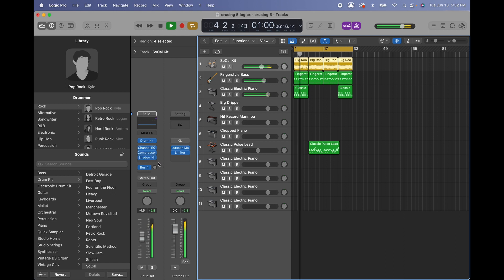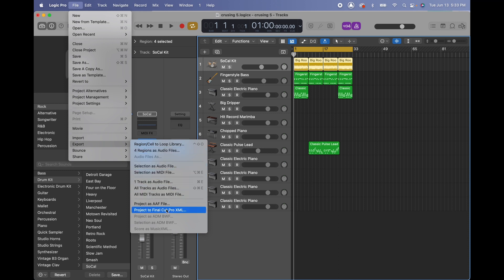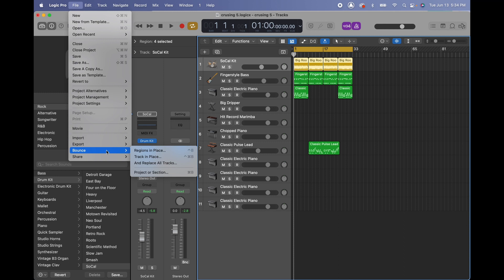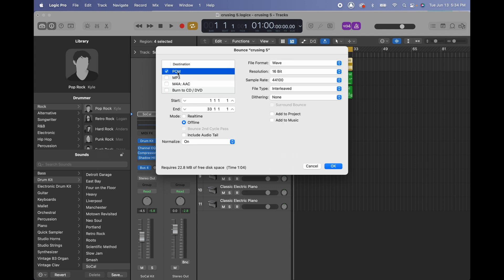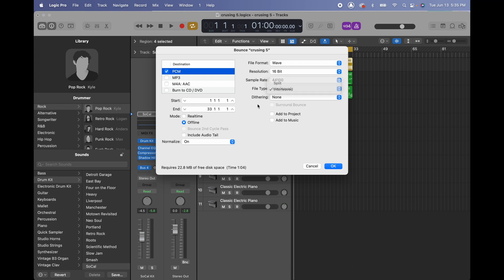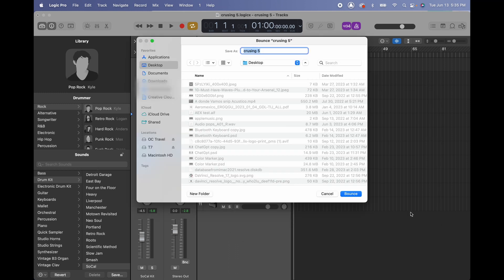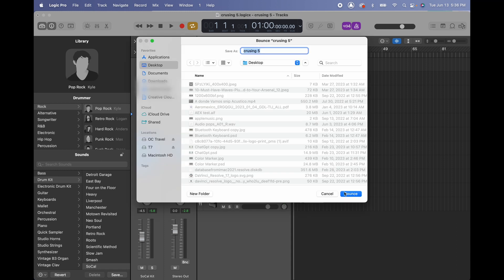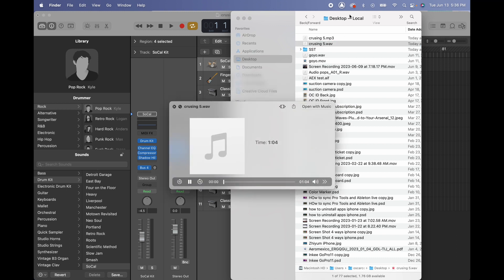How to Bounce a song in Logic Pro X 2013